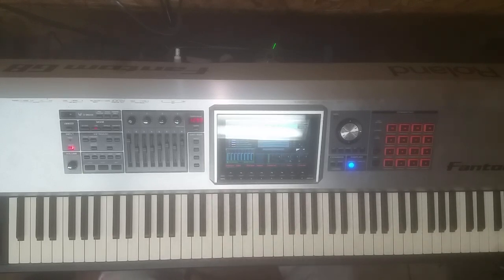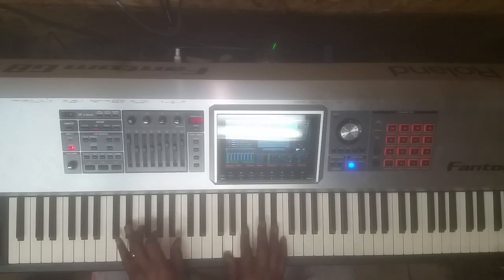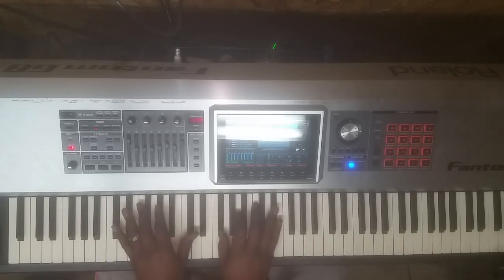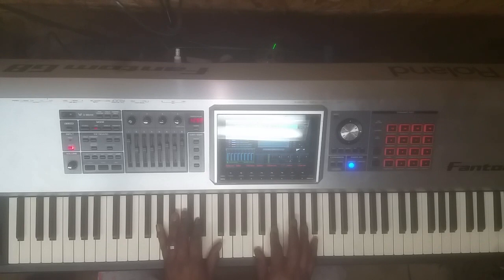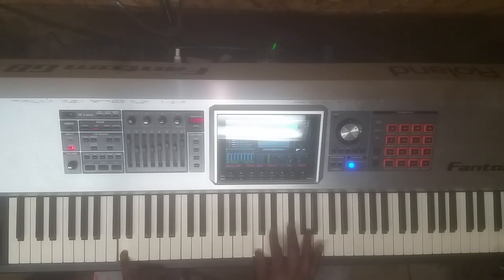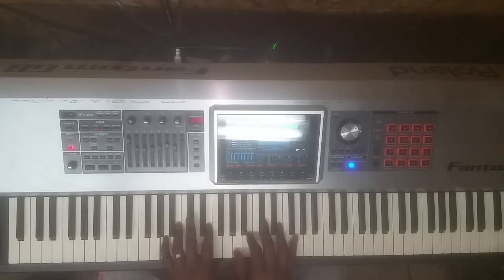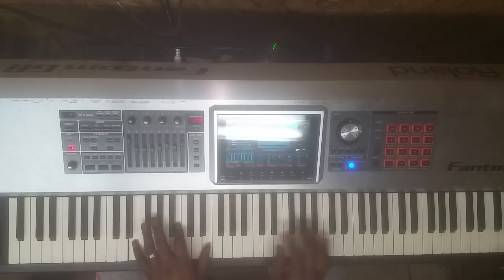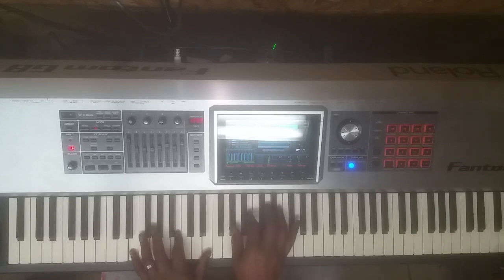Chord Progression Tutorial Ending Songs in every key on piano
This video shows a chord progression that can be used to end songs in all keys. I show it in every key.